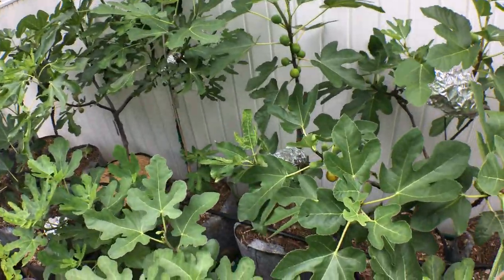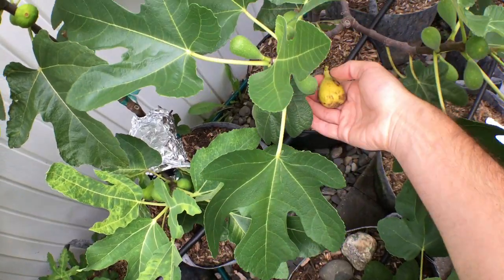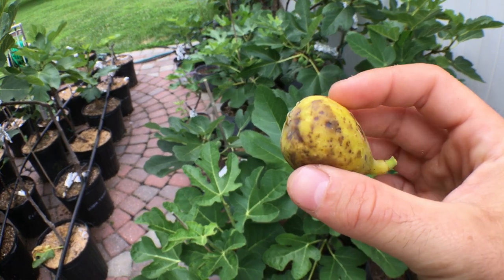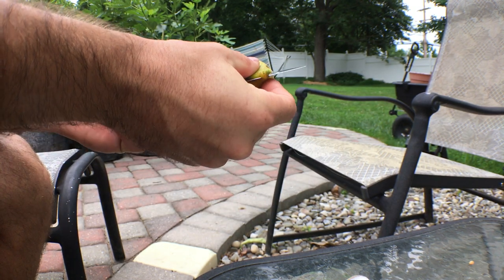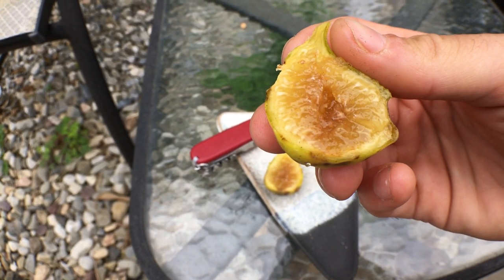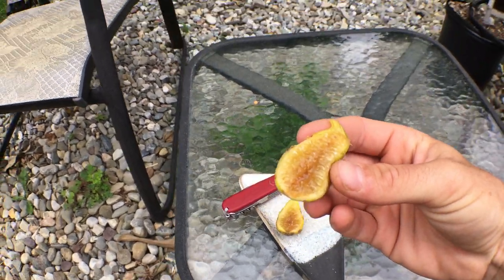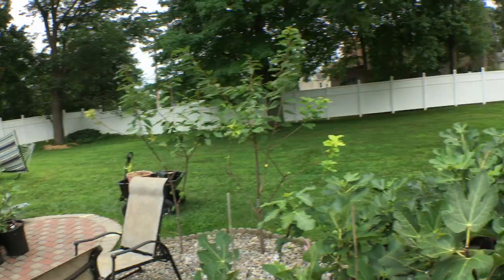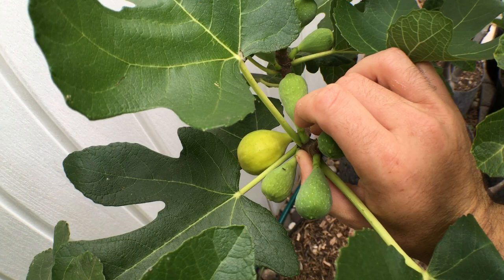LSU Champagne Fig: One of the best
This is a fig I've talked about in previous videos. A fig bred by Lousiana State University with Celeste in its parentage making it a fine fig for all of the east coast and the PNW. A must have here as it's productive, early and stands up to the rain like no other. Hidden from birds and only needs 3-5 days from swelling to be ripe. Very enjoyable. An 8/10.

Instagram.com/rossraddi
Twitter.com/rossraddi